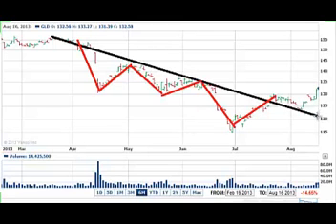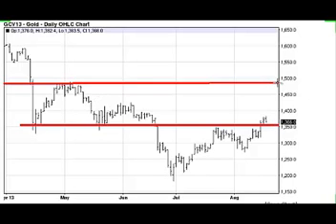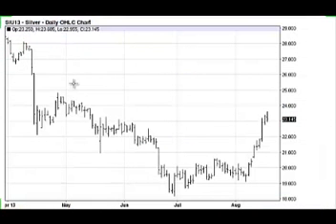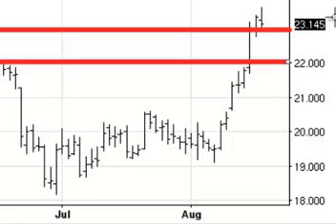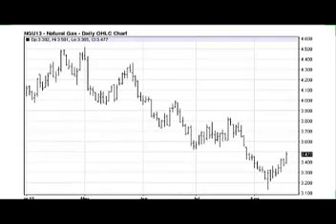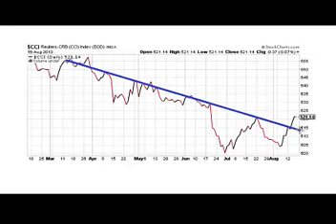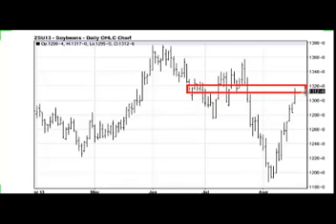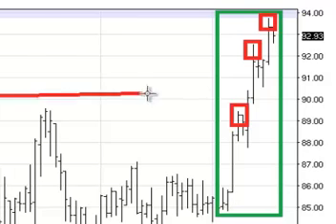Mike Stathis - TA and Commodities Forecast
This video gives you more insights of the use of TA and some forecastings.